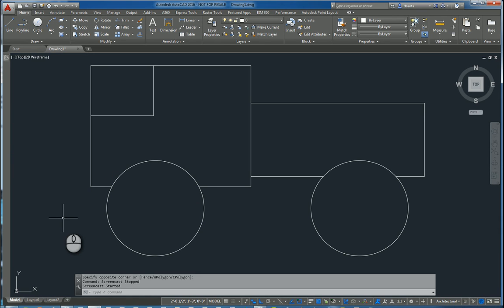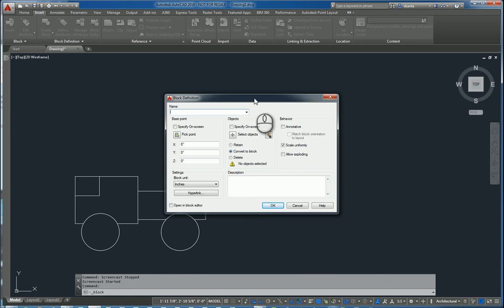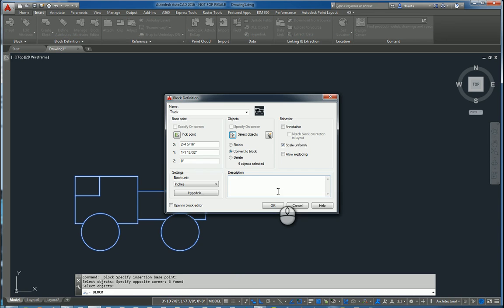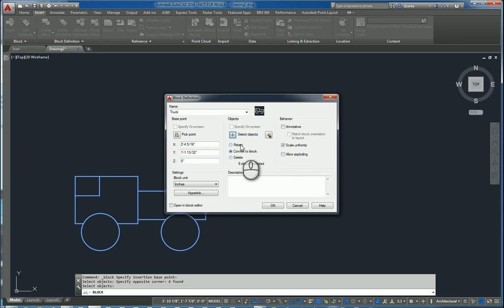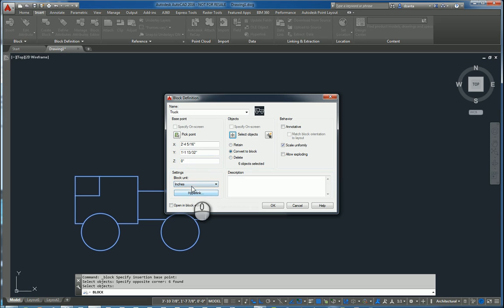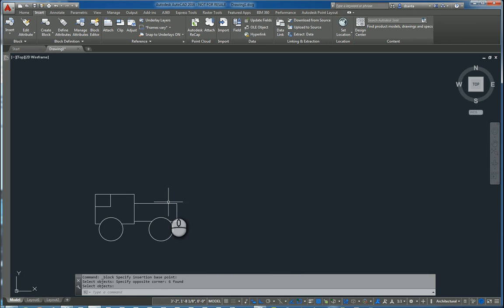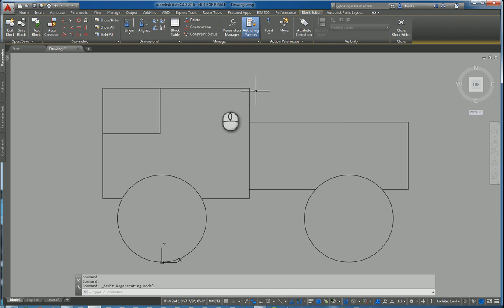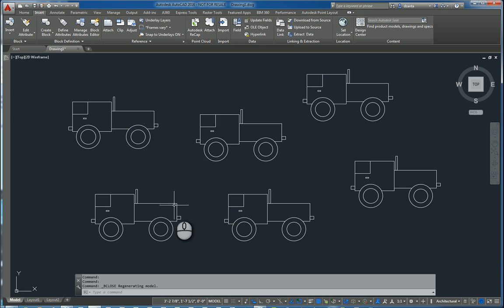AutoCAD 2016 Block Creation - A How To Guide